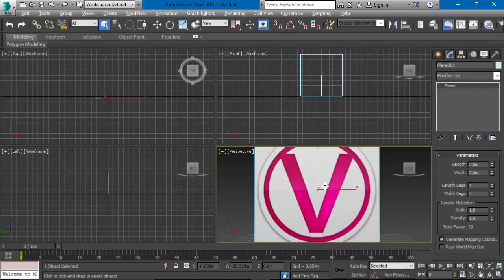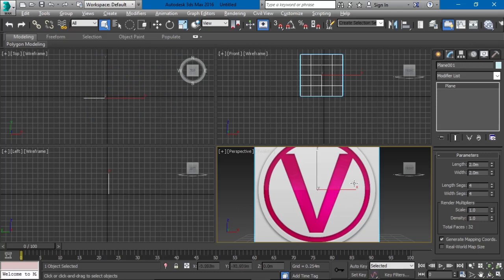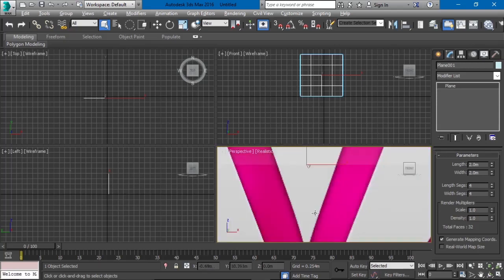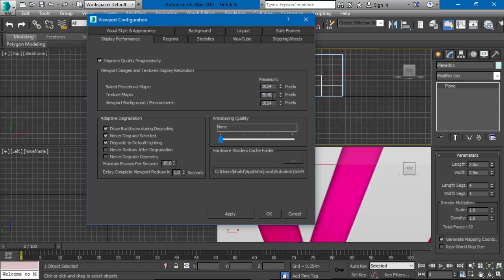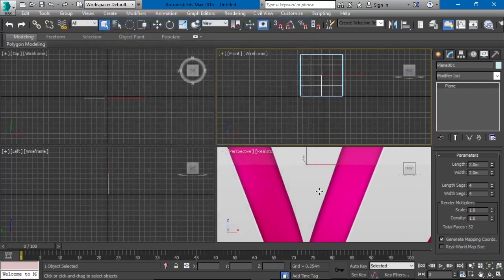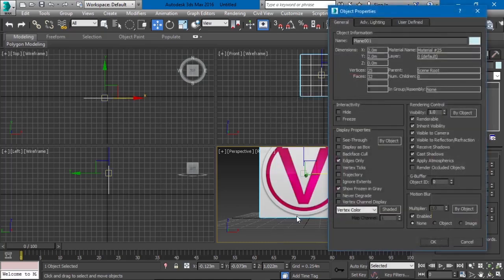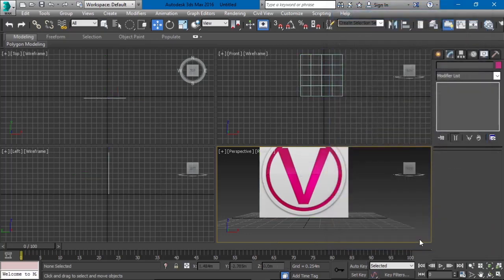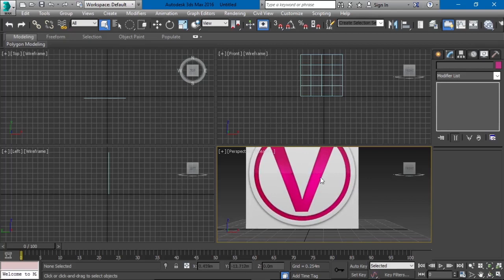3ds max beginners tutorials - #10 reference images display settings